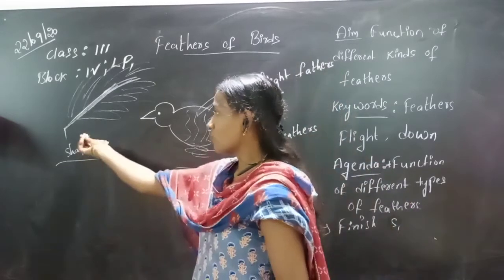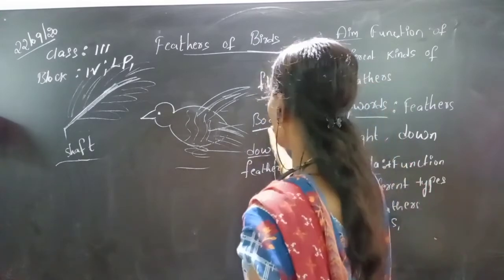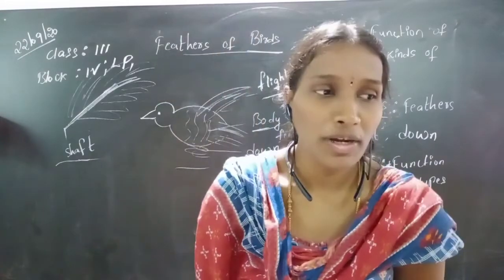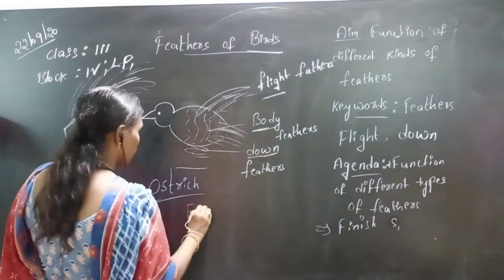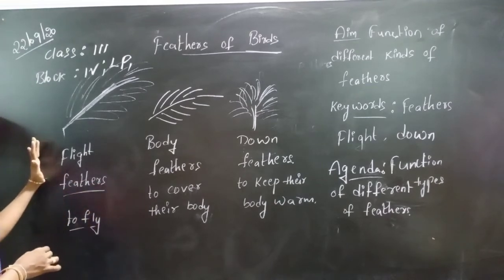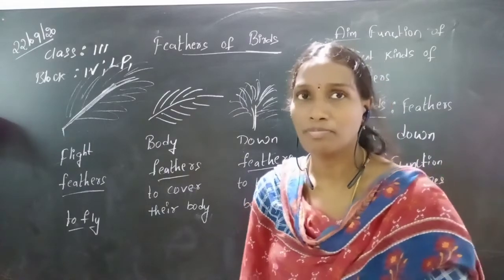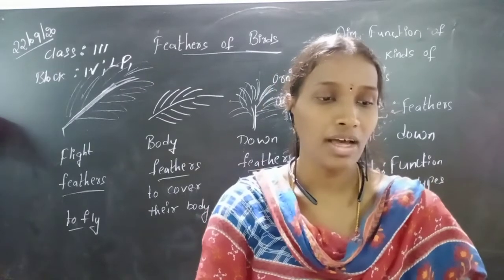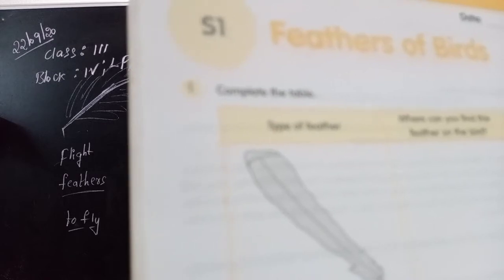Science 3rd class Block 4 lp 1